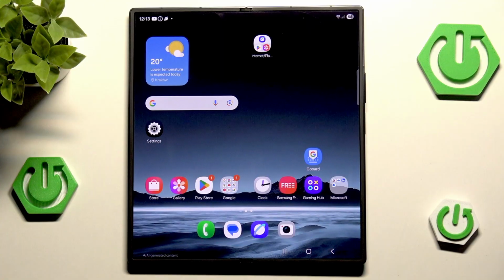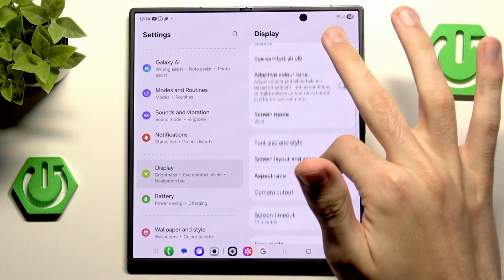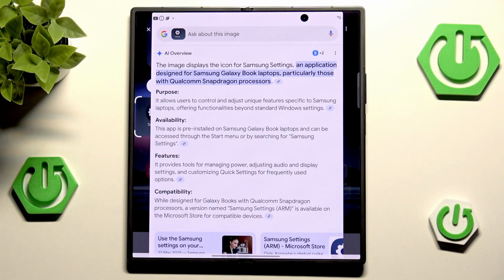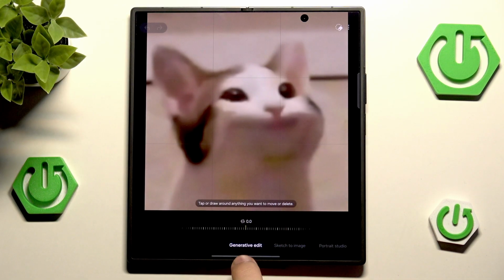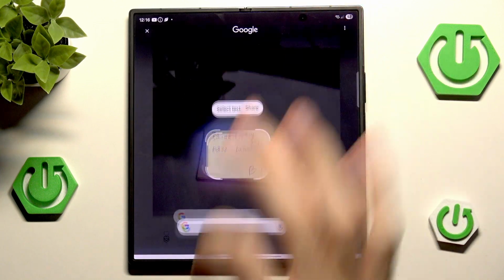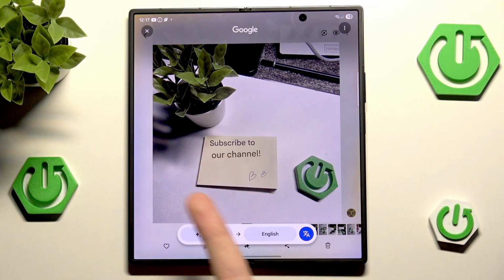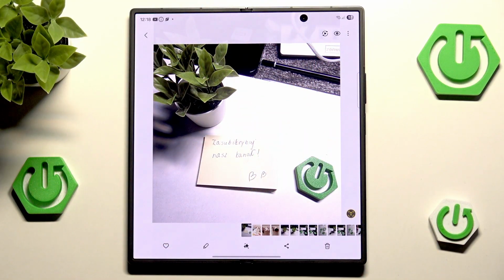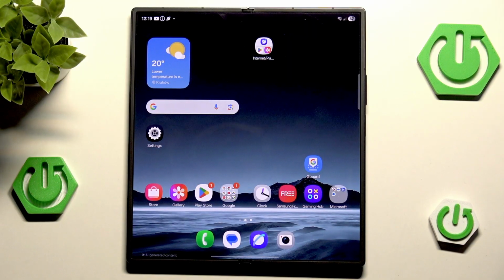How to Use “Circle to Search” on Galaxy Z Fold7 (Visual AI Search)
Discover how to use the Circle to Search feature on your SAMSUNG Galaxy Z Fold 7. In this video, we walk you through activating and using Circle to Search, a powerful tool that lets you quickly search for information, translate text, identify images, and even recognize songs directly from your screen. Whether you want to look up details about a photo, translate a note in a foreign language, or find out what song is playing, Circle to Search on the Galaxy Z Fold 7 makes it easy and fast. Learn how to enable this feature in your settings, use it with gestures, and explore its full capabilities for smarter searching on your device.

How to enable Circle to Search on SAMSUNG Galaxy Z Fold 7?
How to use Circle to Search to translate text on SAMSUNG Galaxy Z Fold 7?
How to identify images or songs with Circle to Search on SAMSUNG Galaxy Z Fold 7?

0:00 Introduction
0:12 What is Circle to Search?
0:28 How to activate Circle to Search
0:50 Enabling Circle to Search in settings
1:10 Using Circle to Search with gestures
1:20 Searching images and objects
2:13 Translating text with Circle to Search
2:24 Identifying songs and music
2:52 Additional tips and capabilities
3:36 Final thoughts